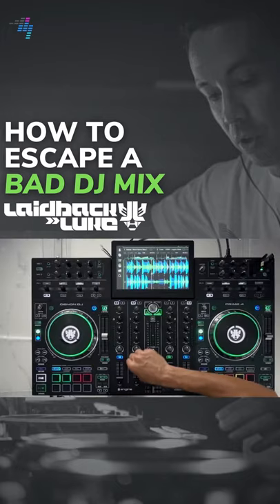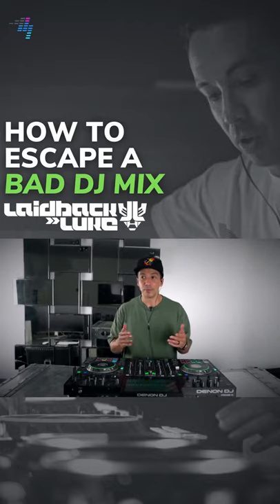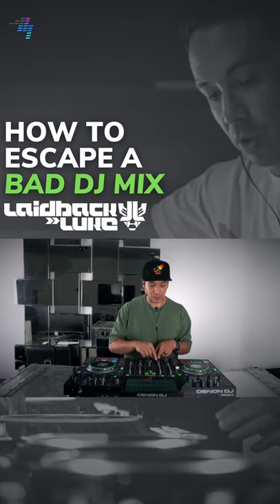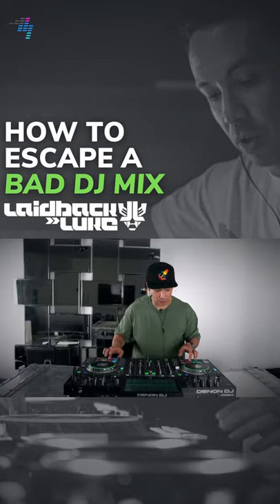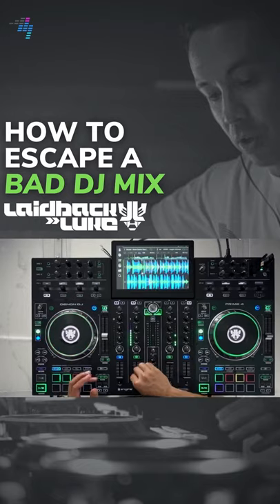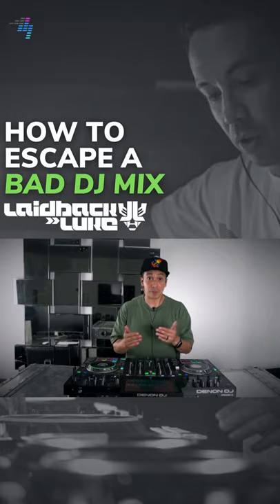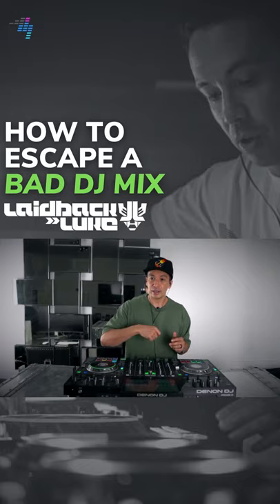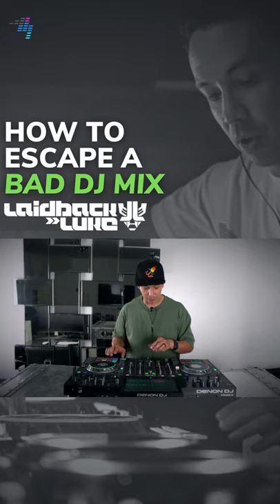🤦‍♂️ One trick to save a bad DJ mix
We've all been there, right? 😅 @laidbackluke shares one *key* way to exit a rough mix quickly (there's 4 more tricks on his recent YouTube vlog - check it out to add those to your arsenal)..

What's YOUR chosen method for escaping a near "trainwreck"?